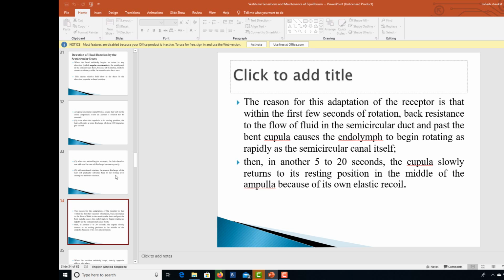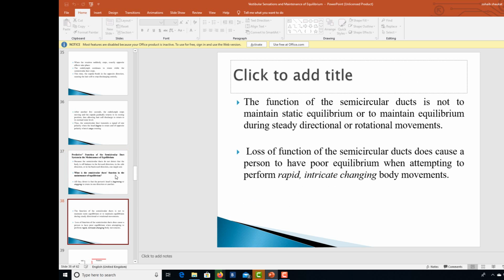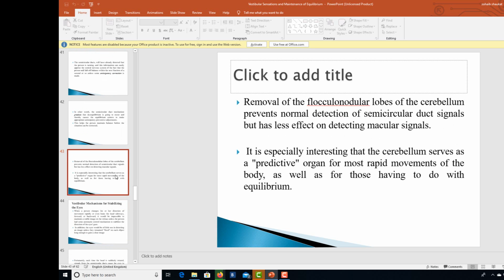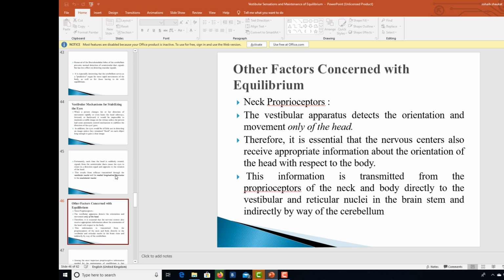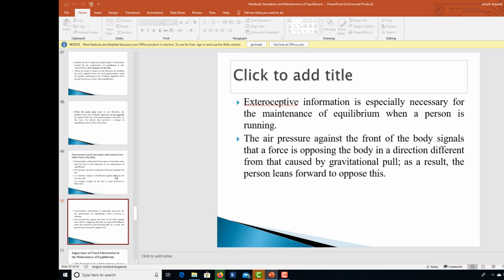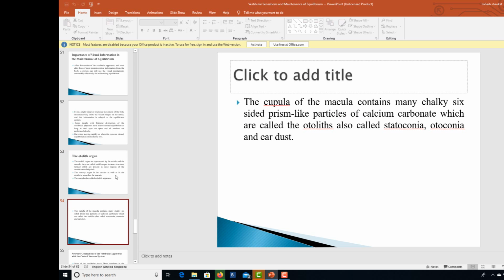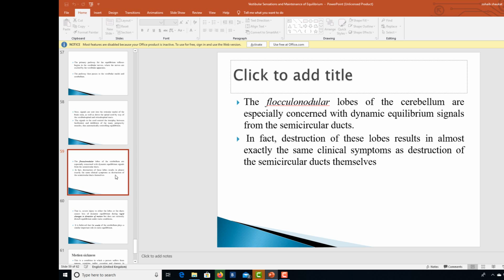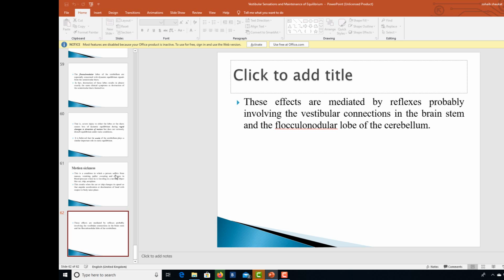Equilibrium (Part 2)